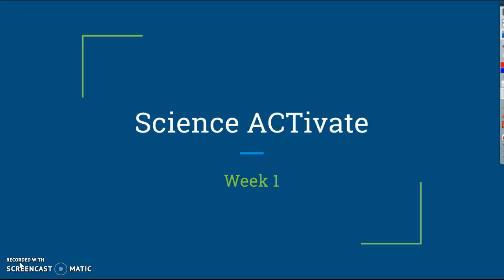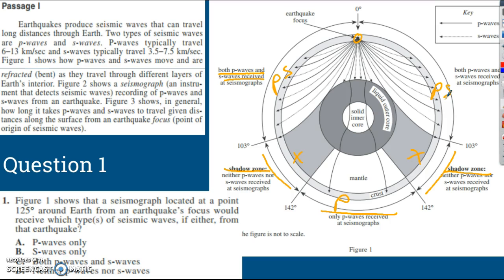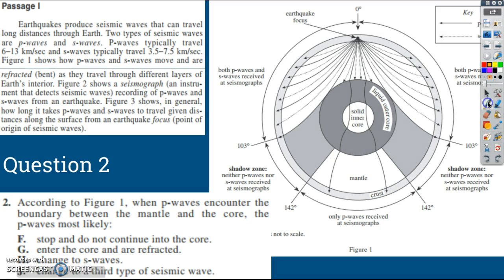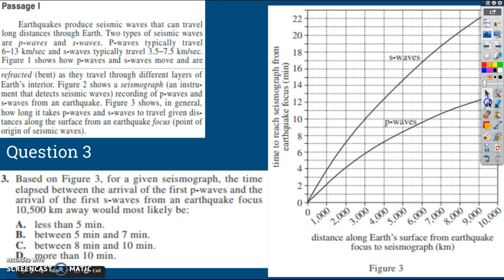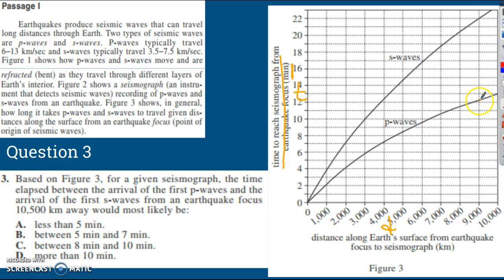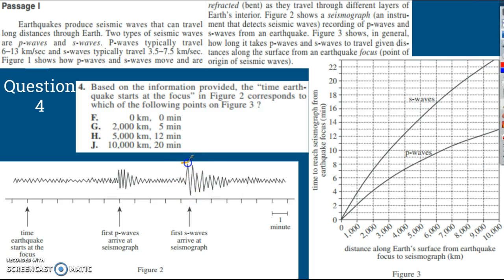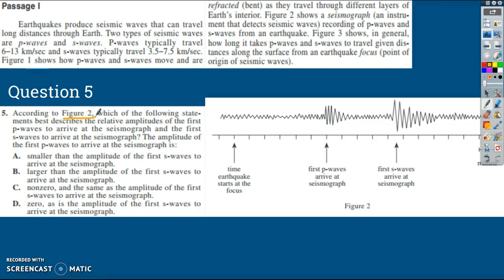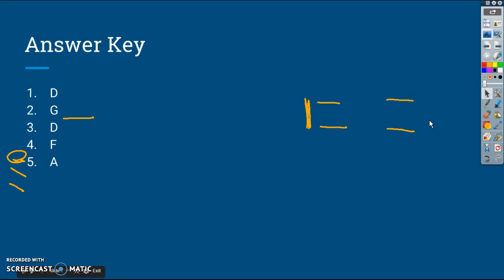2016 ACTivate Science Week 1